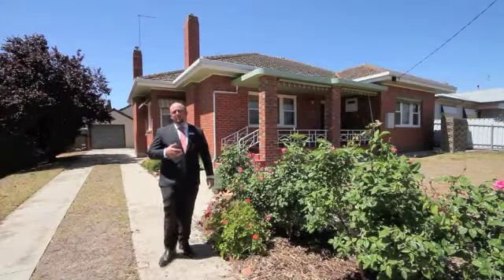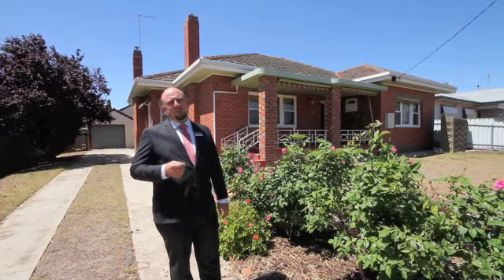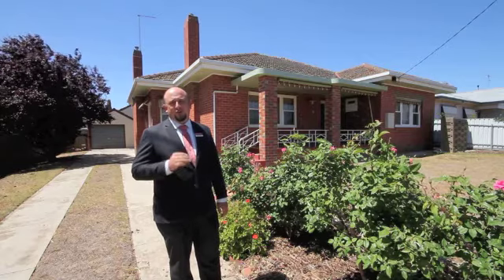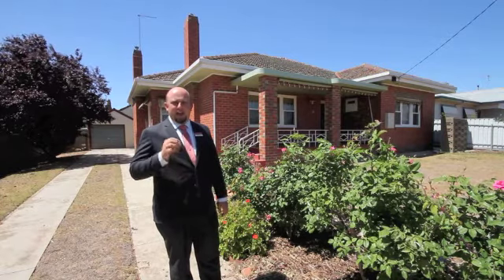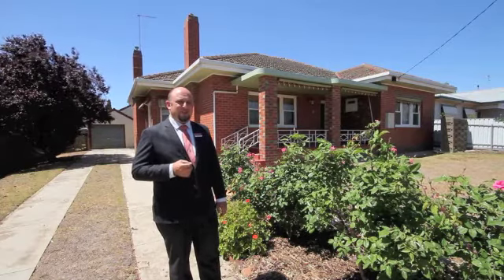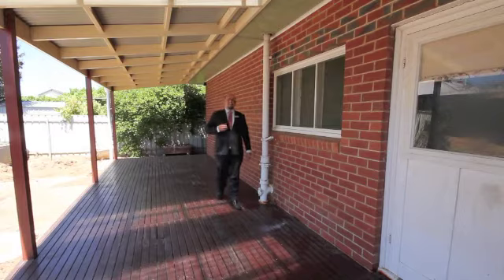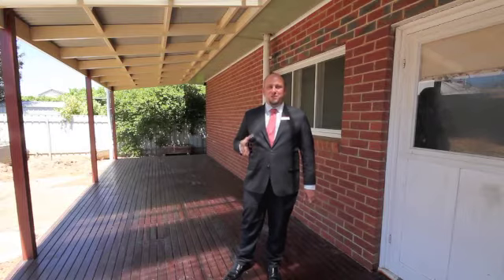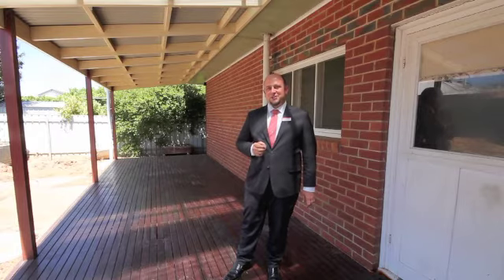46 Burke Street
Centrally located property with three bedrooms. Close to schools and a short walk to the centre of the city.